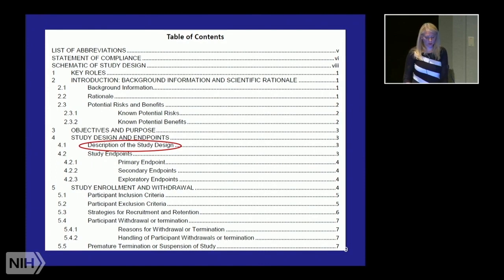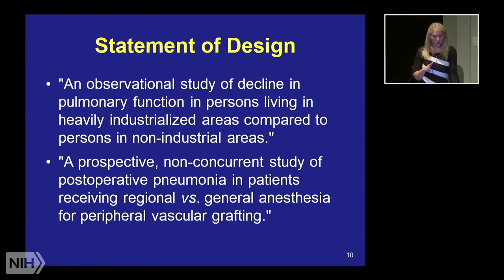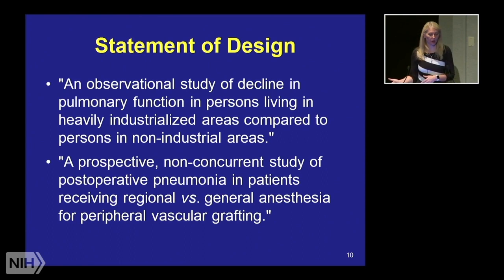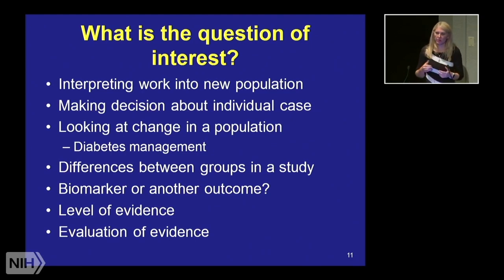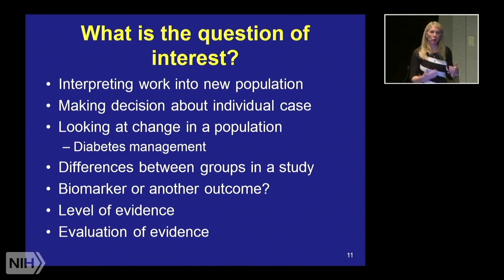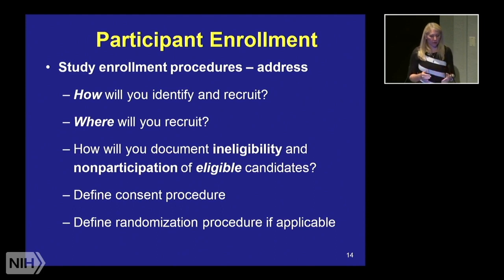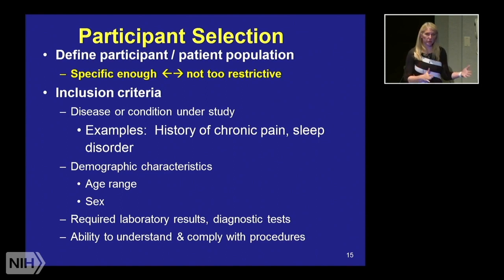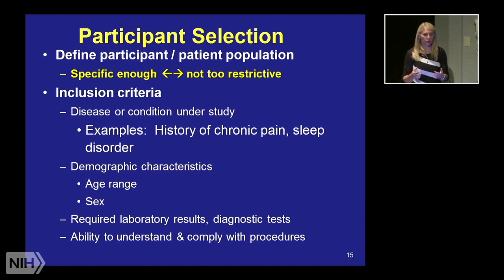Developing Protocols & Manuals of Operating Procedures: Study Design & Study Enrollment Part 2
Sunday, February 20, 2022, 12PM

Part 2 of 5: The Introduction to the Principles and Practice of Clinical Research (IPPCR) is a course to train participants on how to effectively conduct clinical research. The course focuses on the spectrum of clinical research and the research process by highlighting epidemiologic methods, study design, protocol preparation, patient monitoring, quality assurance, and Food and Drug Administration (FDA) issues.

Author: Wendy Weber, N.D., Ph.D., MPH